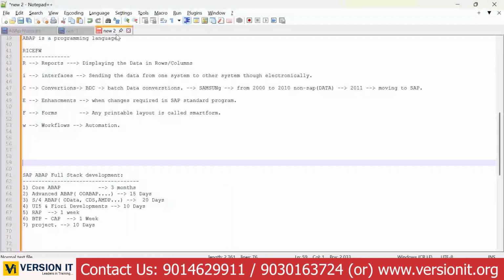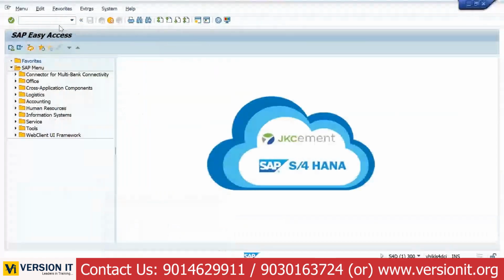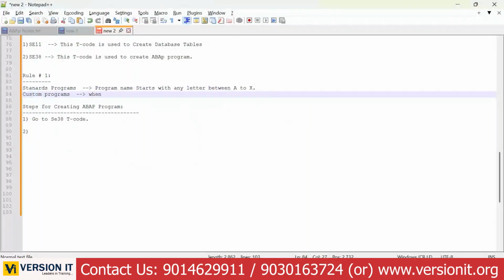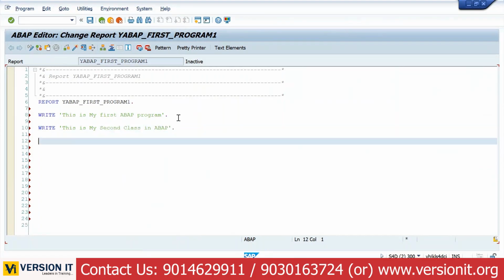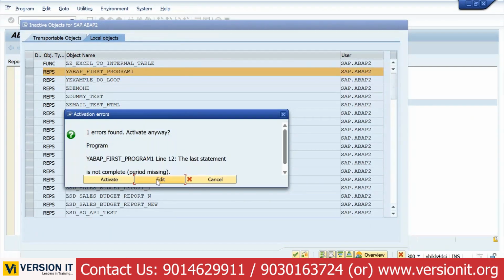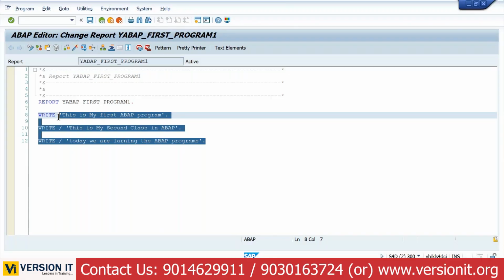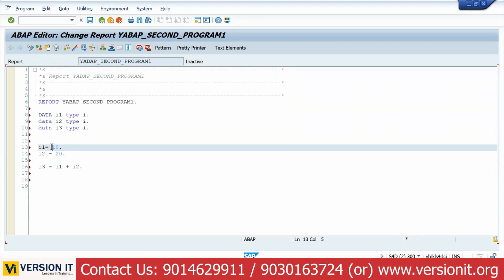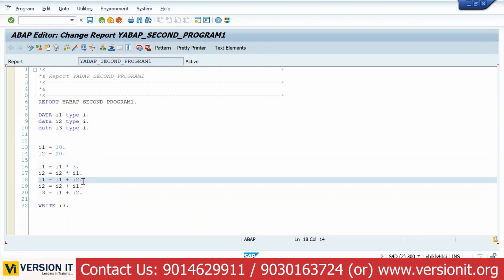ABAP Training in Hyderabad | Second Demo | Learn ABAP with Real-Time Examples | Version IT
🚀 ABAP Training in Hyderabad – Second Demo by Version IT

In this second demo session, you'll continue learning the fundamentals of ABAP with practical examples and real-time concepts. This session is ideal for beginners, working professionals, and anyone looking to build a career in ABAP.

✅ ABAP Programming Basics
✅ Data Types & Variables
✅ Reports Programming
✅ Internal Tables Overview
✅ Modularization Concepts
✅ Real-Time Project Approach
✅ Career Guidance & Course Details

📍 Version IT
No-46, ABAP Street, Behind HUDA Mythrivanam,

📲 Follow Version IT